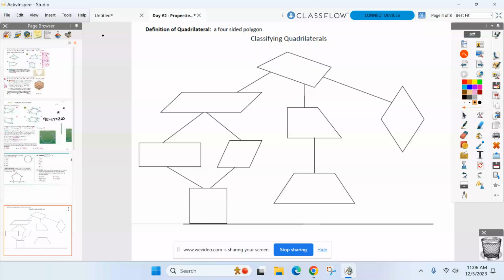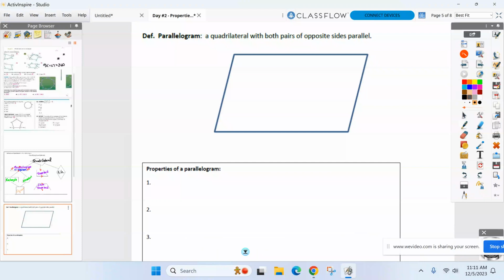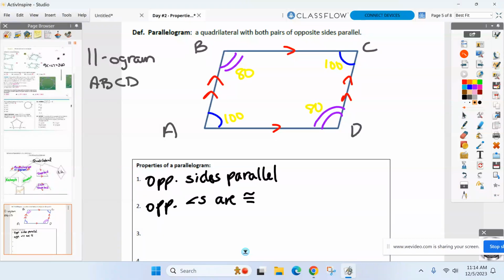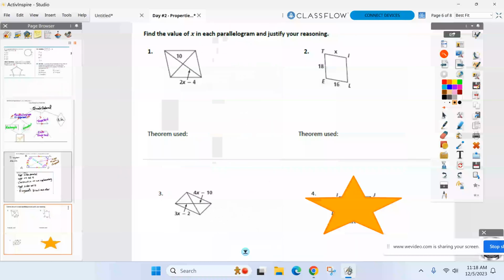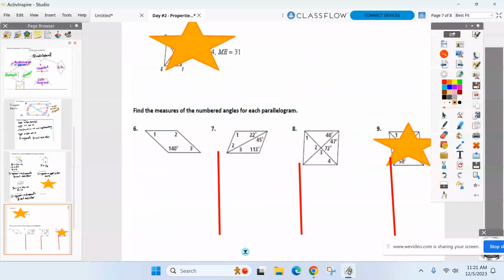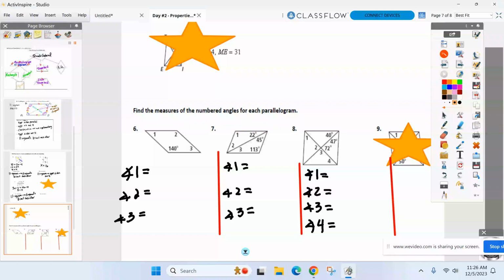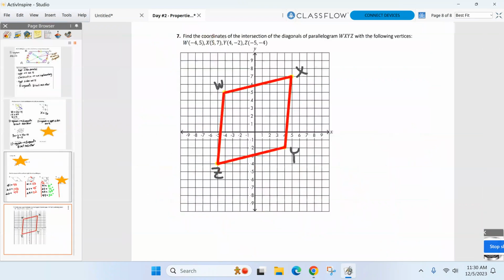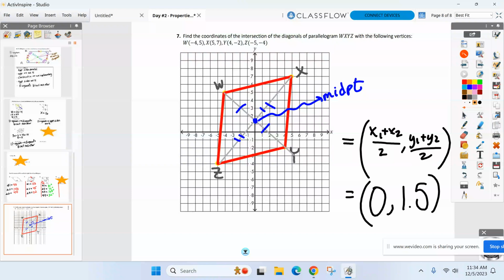Honors Geometry BC Dec 5th - Unit 6 Day 2 - Parallelogram Properties